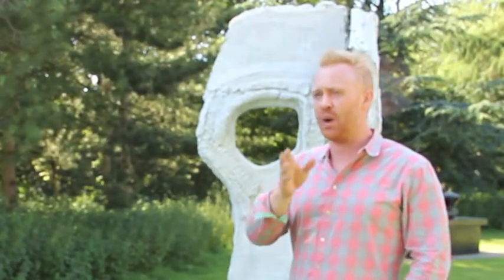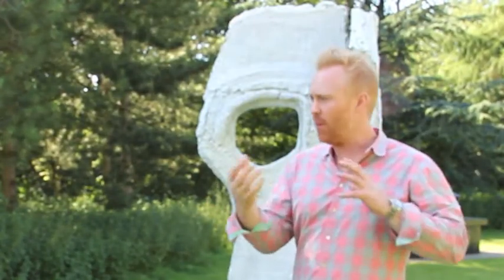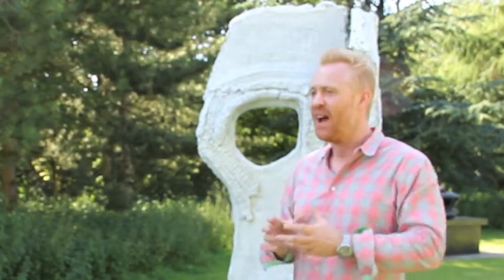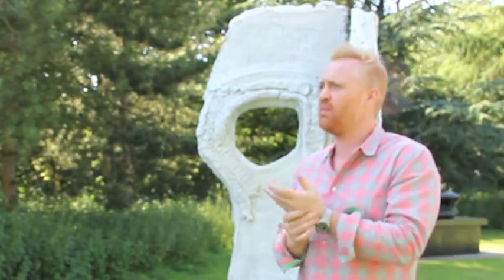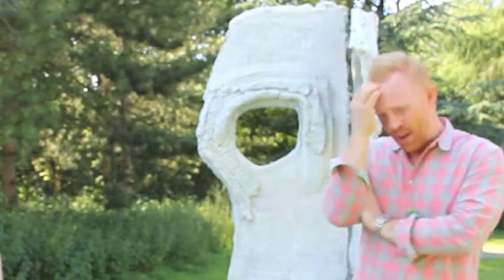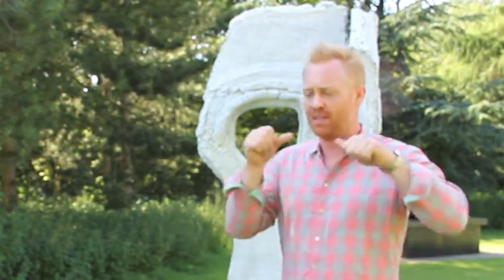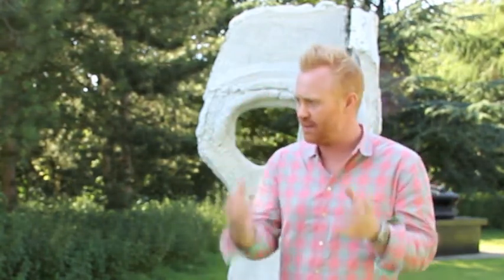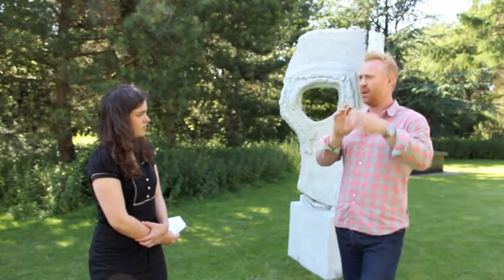Thomas Houseago - New Work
Thomas Houseago: Where the Wild Things Are

31st Jul 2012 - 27th Jan 2013

The second exhibition in the Sainsbury Centre's Next Modern series showcases the work of British-born artist Thomas Houseago in a display of sculpture inside the building and outside in the Sculpture Garden.

Houseago is one of the most significant sculptors working today, known for his often monumental works inspired by pop culture and film as well as styles from Classicism to Cubism. Using wood, clay, hessian, plaster and bronze, Houseago creates work that is raw and visceral, and a reminder of the power of figurative art. His work demonstrates an interest in traditional materials and techniques, while being completely contemporary in feel. The sculptures retain an unfinished appearance, with remnants of the making process often visible, from indentations of the artist's tools to exposed metal rods.

The exhibition contains a selection of works from bronzes to more fragile plaster pieces, showing the variety of the artist's practice. The sculptures on display resonate with many of the works in the Sainsbury Centre's collections, with reference points from the tradition of modernist artists including Jacob Epstein and Henry Moore and links to the world art collection.

Born in Leeds in 1972, Houseago lives and works in Los Angeles. His work has been shown in two recent solo exhibitions: The Beat of the Show at Inverleith House, Edinburgh and What Went Down in Germany, France and the UK.